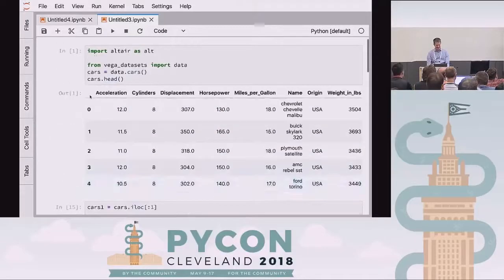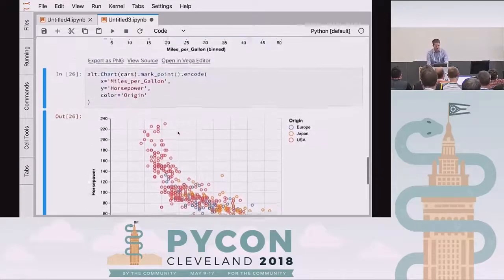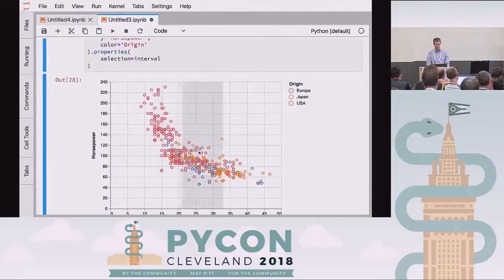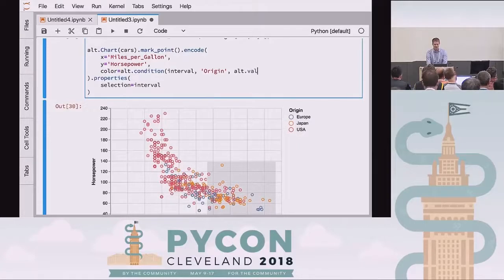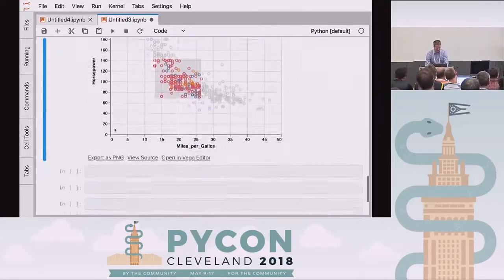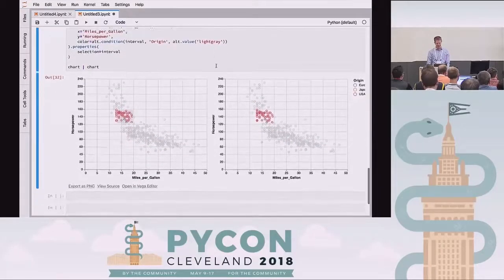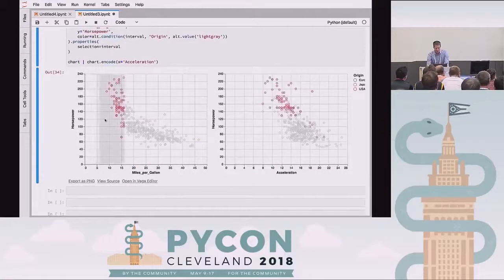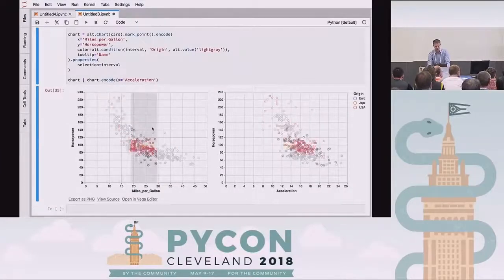Altair: Declarative Visualization in Python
Selections: Building Blocks of Interactions
One of the unique features of Altair, inherited from Vega-Lite, is a declarative grammar of not just visualization, but interaction. The core concept of this grammar is the selection object.

Selections in Altair come in a few flavors, and they can be bound to particular charts or sub-charts in your visualization, then referenced in other parts of the visualization.